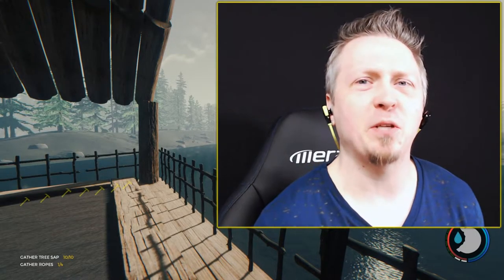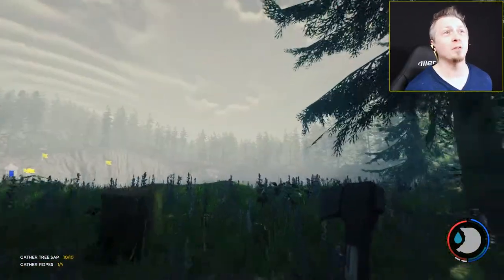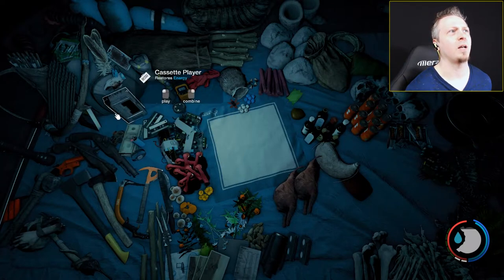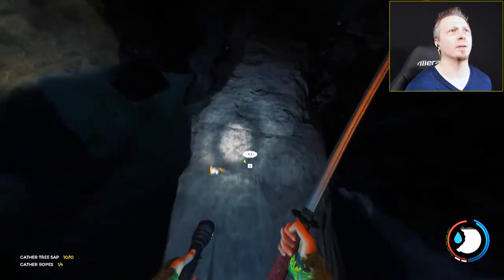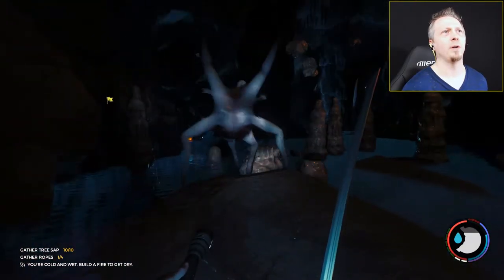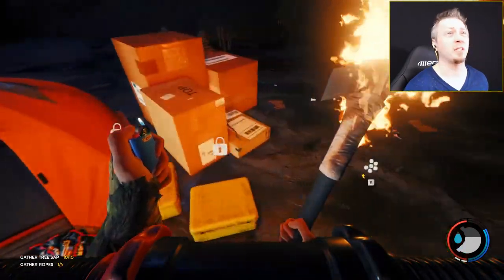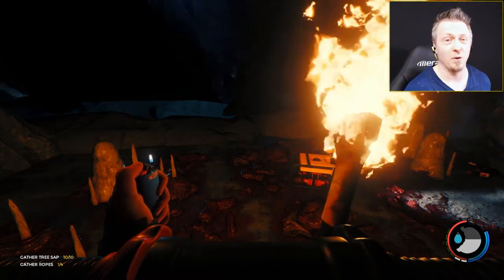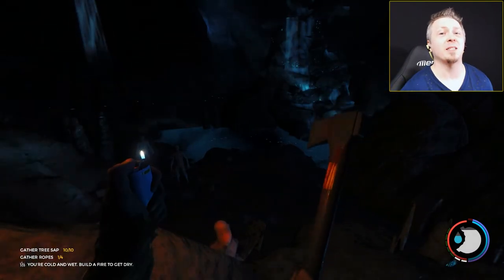FASTEST WAY TO GET THE MODERN BOW - The Forest Gameplay S1 Ep36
So we just had update v0.69 drop at the start of the weekend, and now people are starting to find their way down to the new Modern Bow. The Modern Bow is located as you’re almost into the bottom of the sinkhole. So why take the long way down? Today I’m going to show you the fastest way to the bottom of the sinkhole currently usable in the game, and take a stroll to get the new Modern Bow.

Explore and build during the day.
Defend your base at night.